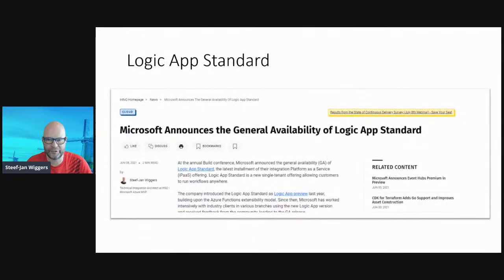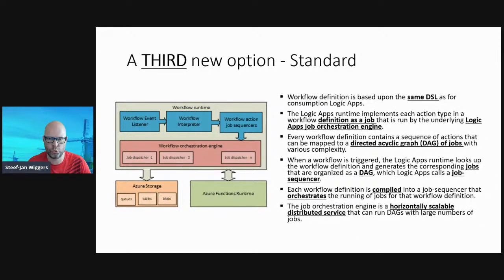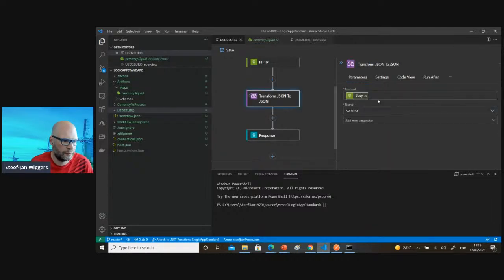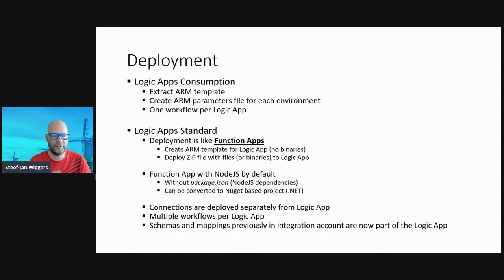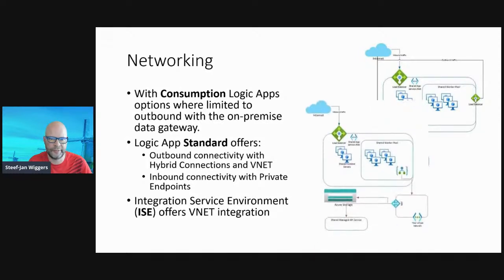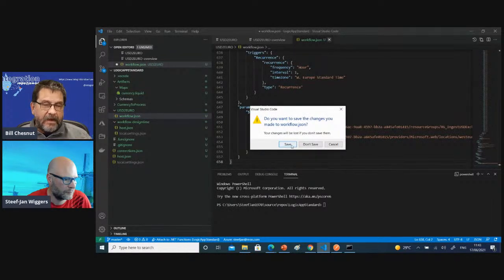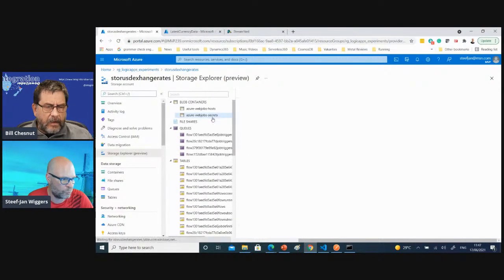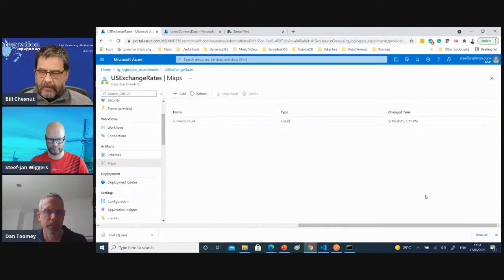Integration Down Under - June 2021 Meeting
Speaker: Steef-Jan Wiggers

Title: Building Integration Solutions with the New Logic App Version

Abstract: Logic Apps are Microsoft's integration Platform as a Service offering in Azure, allowing you to build cloud-native, hybrid, and now even on-premise workflows and integrations. With the upcoming Logic Apps release, the service will have a new designer, hosting option in containers, and the ability to run inside the App Service, bringing a completely new experience for its users. This Session will dive into the latest version of Logic Apps, which is currently in preview.

Bio: Steef-Jan is a Microsoft Azure MVP, blogger, author, and frequent public speaker. He has over 20 years of experience as a technical lead developer and application architect, specializing in custom applications, enterprise application integration, Web services, and Microsoft Azure. Steef-Jan has faced integration and cloud challenges in a diverse range of industries, where he has done architecting, designing, developing, mentoring, and supporting sophisticated and innovative software using many different Microsoft technologies and products.